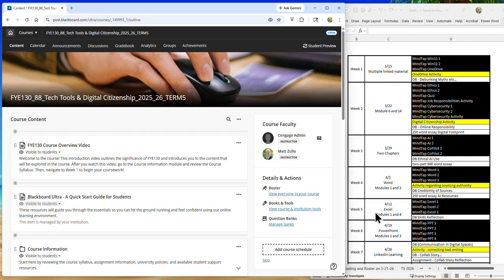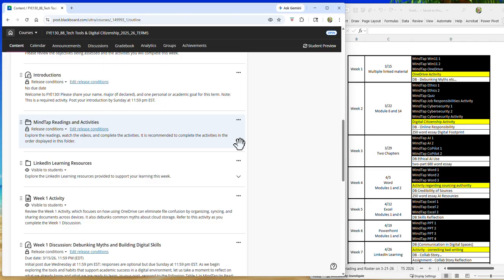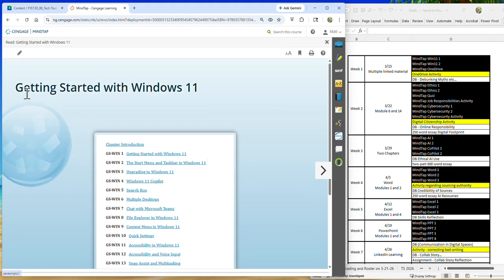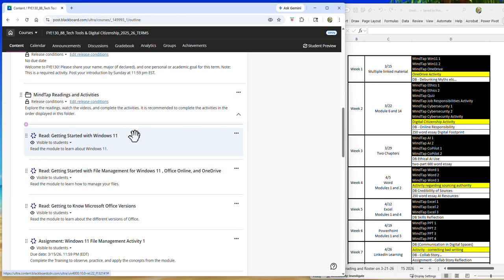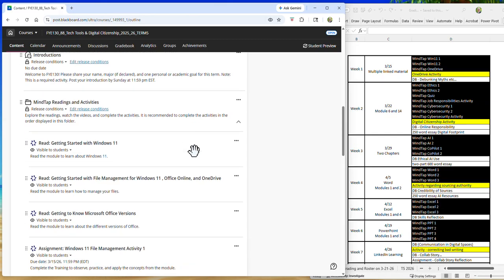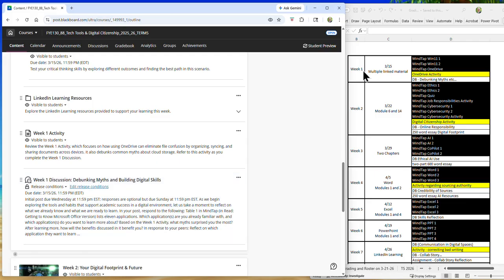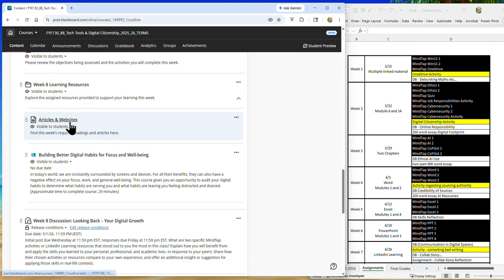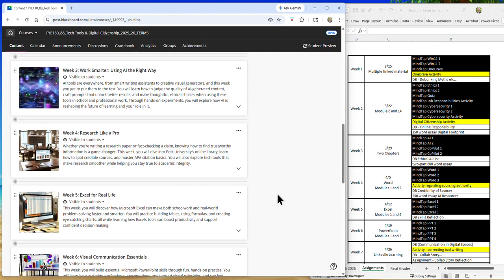Welcome FYE 130